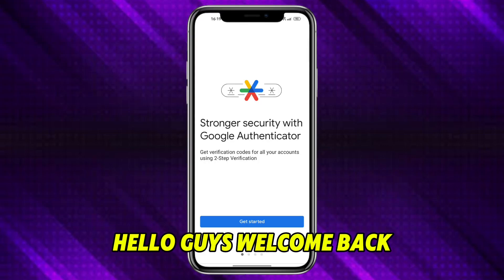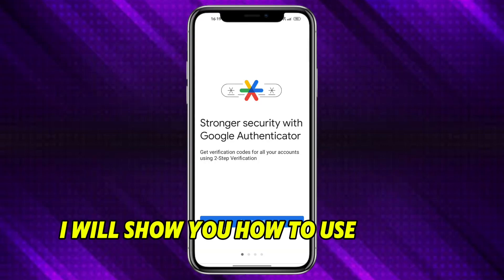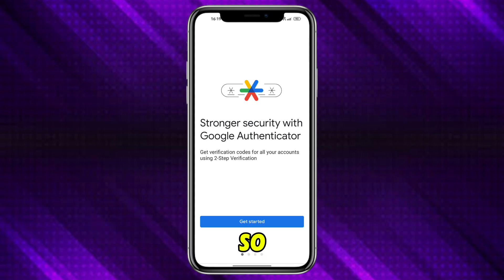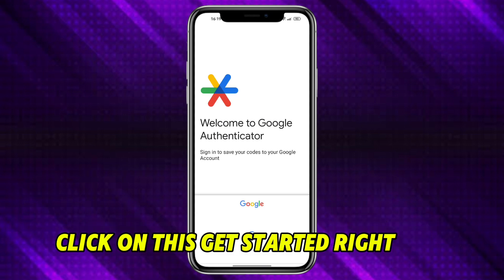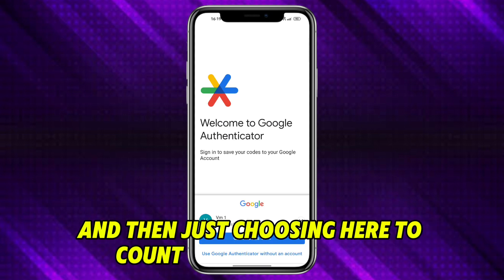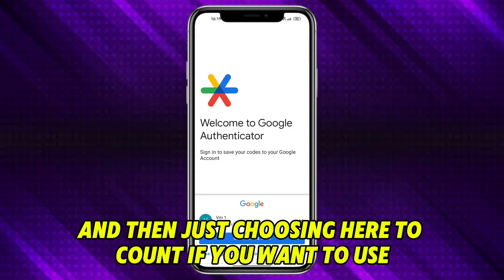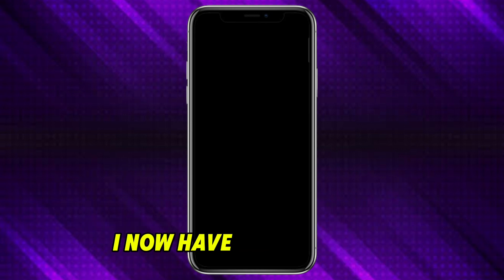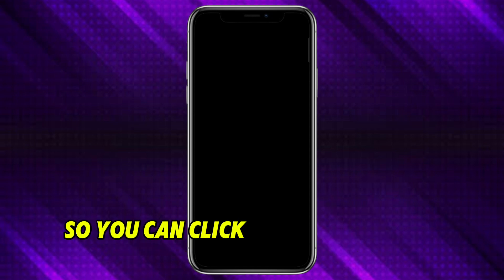How to Use Google Authenticator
In this video, we will walk you through a step-by-step tutorial on how to use Google Authenticator to secure your online accounts. Learn how to set up two-factor authentication and keep your accounts safe from unauthorized access.